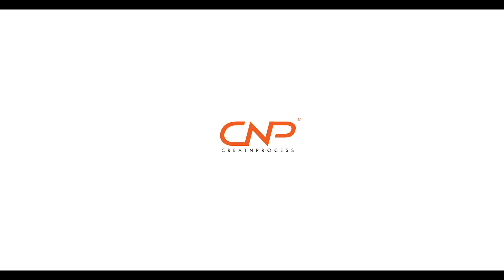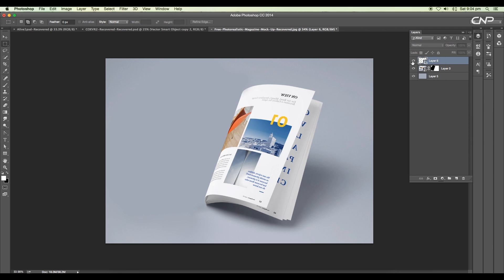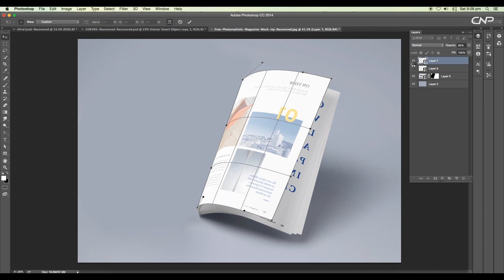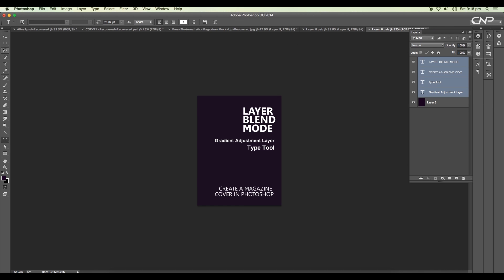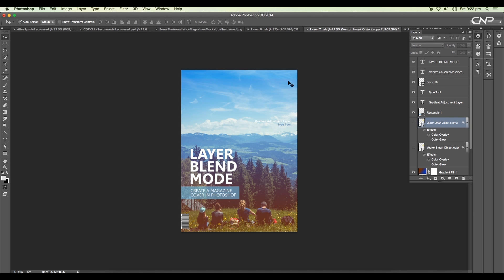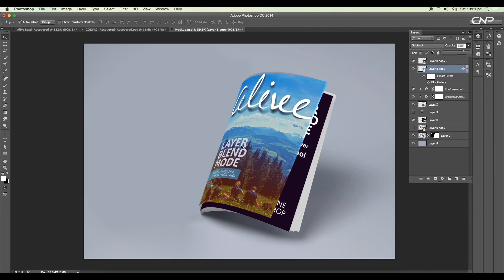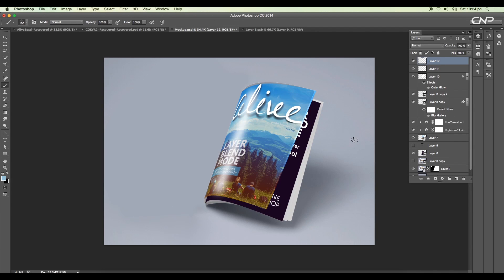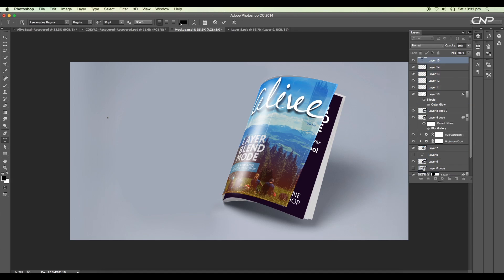Glossy Transparent Cover | Adobe Photoshop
In this Episode we are going to design this Glossy Transparent Cover in photoshop. During the process, we are going to replace the magazine content with our smart layer page. That you can use it to change the contents. Then after that, we will create a transparent cover and add a nice glossiness using some brush strokes. So lets begin with the tutorial. Check out the video to see the step by step process |||

▲Gumroad Store!

▲Bluehost Hosting!